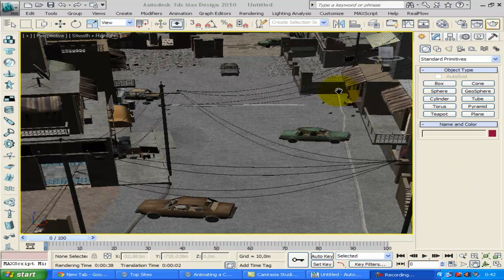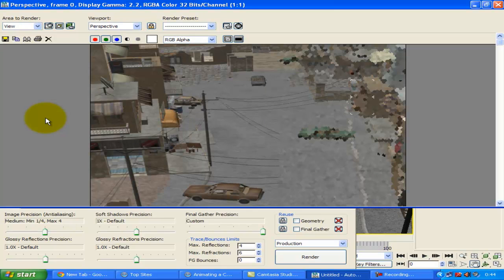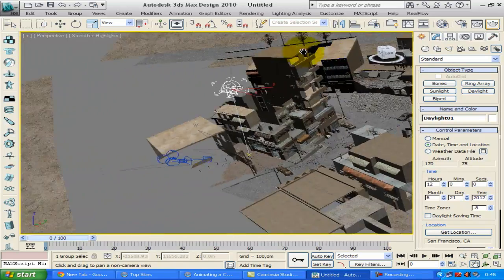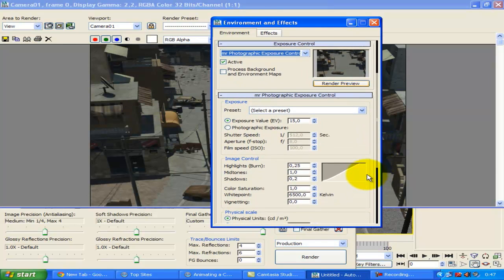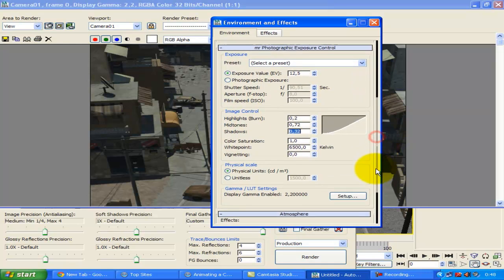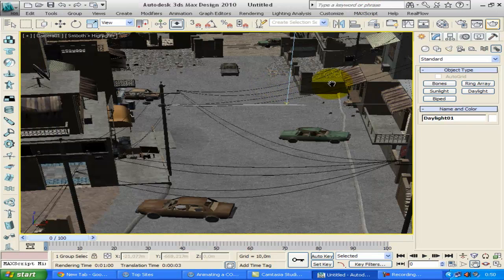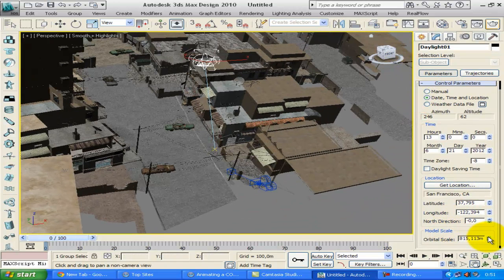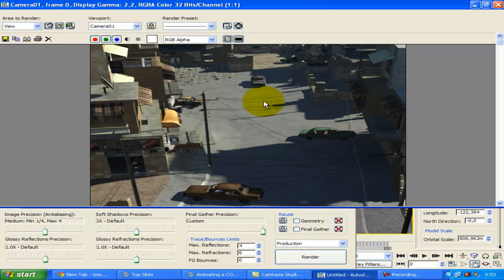Make your map look better by using a daylight system and exposure control.avi